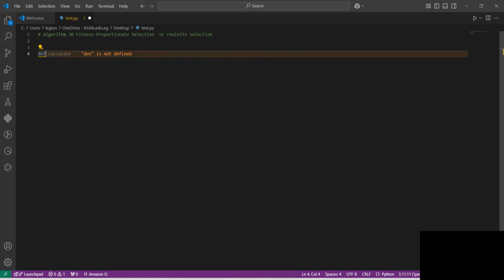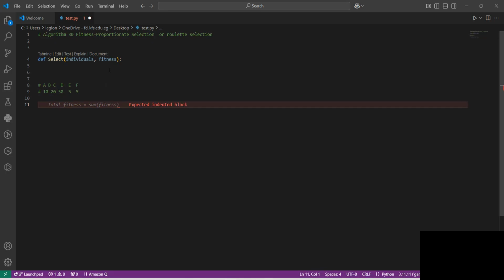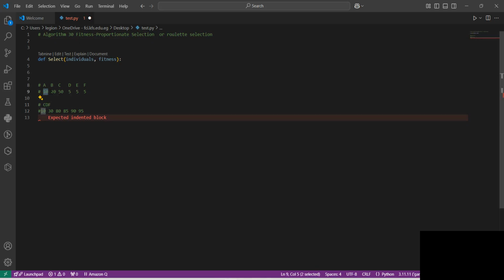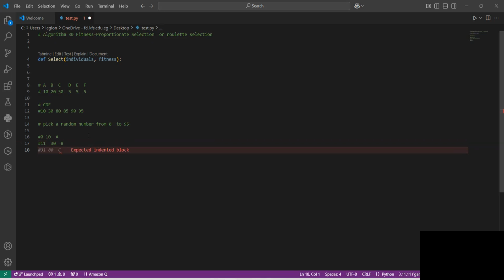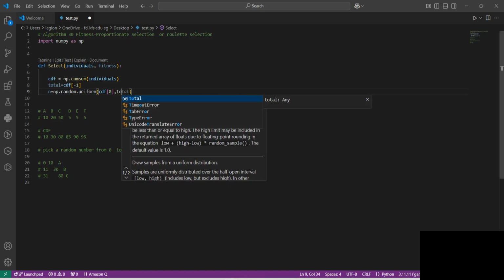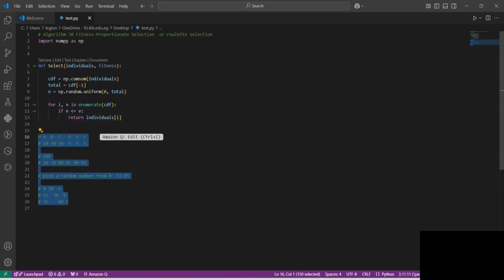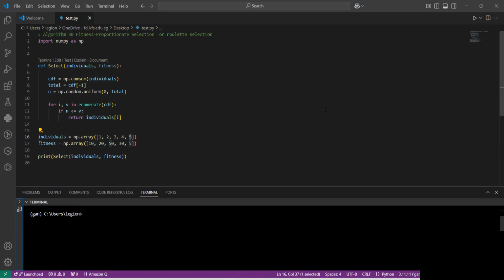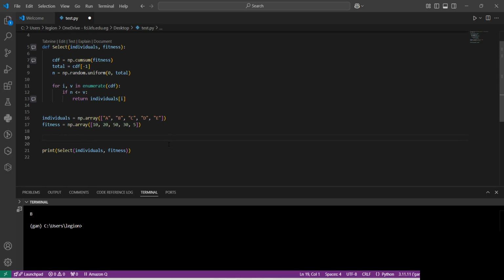Proportional selection with code.